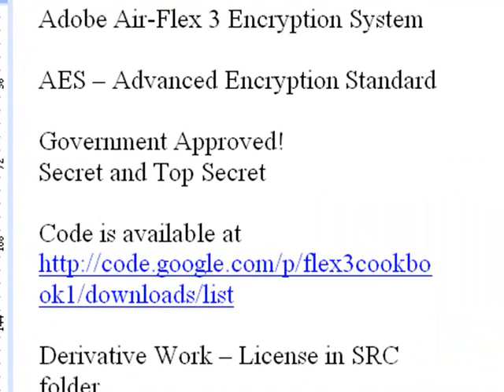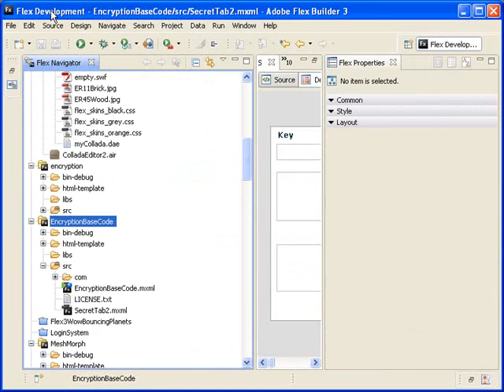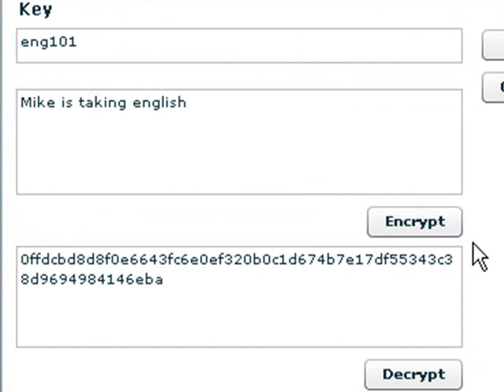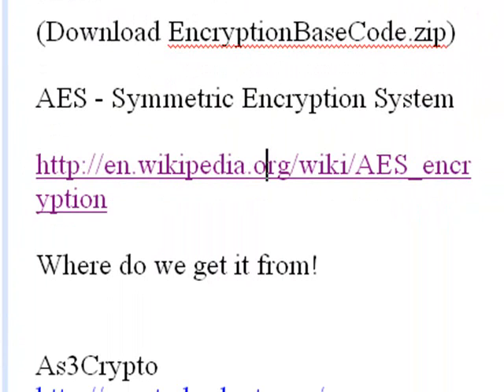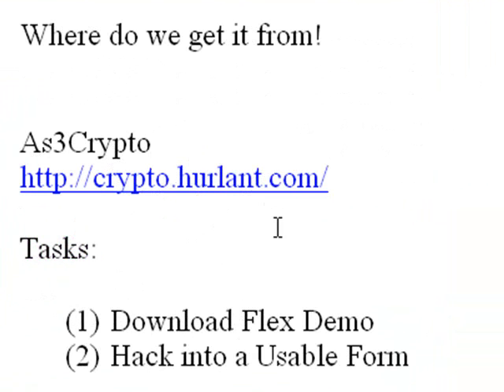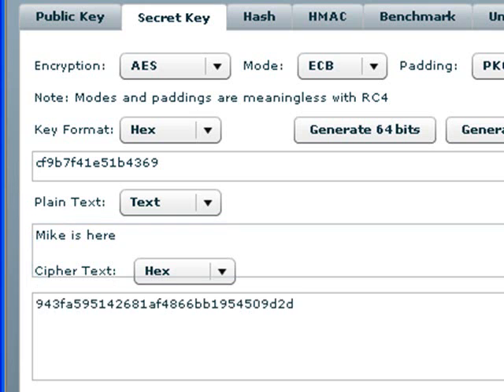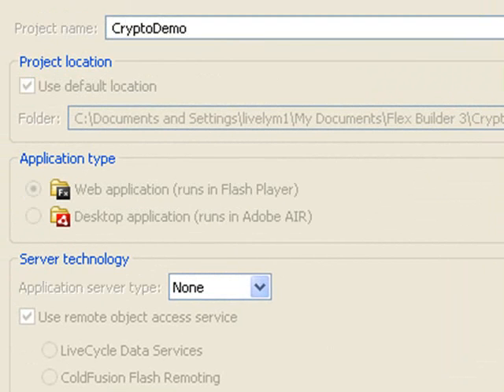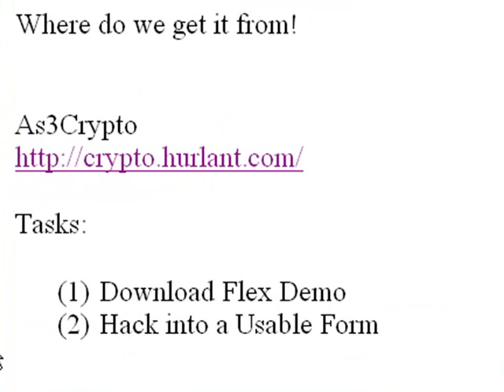Adobe Air Flex 3 Encryption System (1 of 2)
In part 1, I discuss the AES (Advanced Encryption Standard) encryption system and show where to download the actionscript 3 encryption classes and how to get them running in Adobe Flex.

The code for this tutorial is available on Google Code at

(Download EncryptionBaseCode.zip)